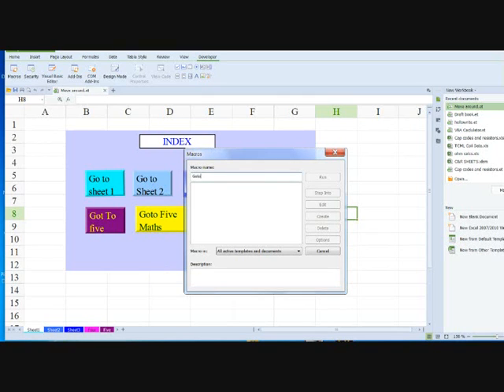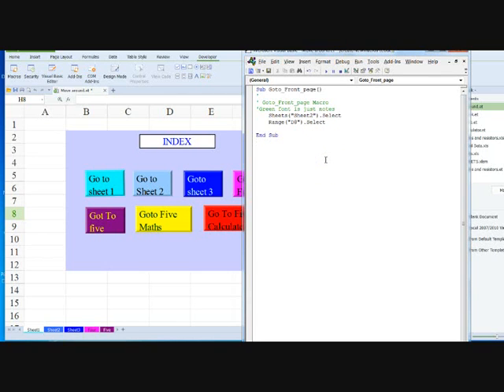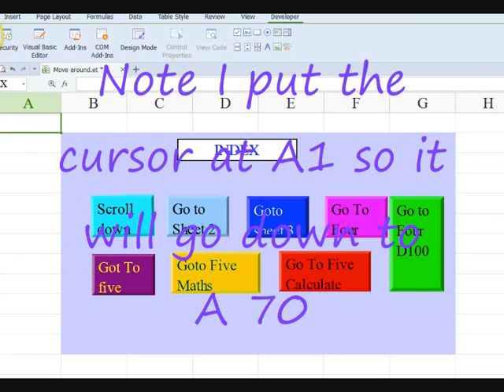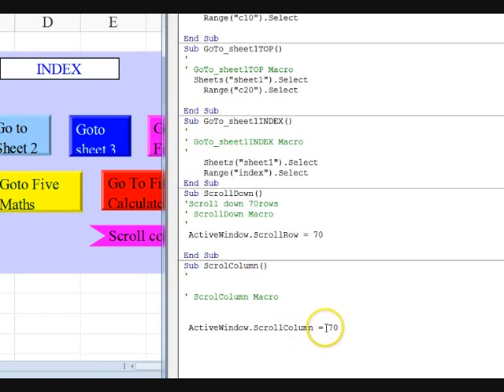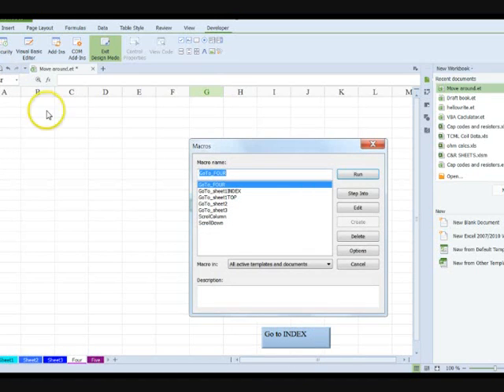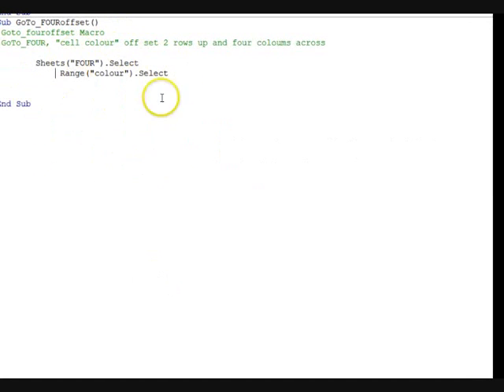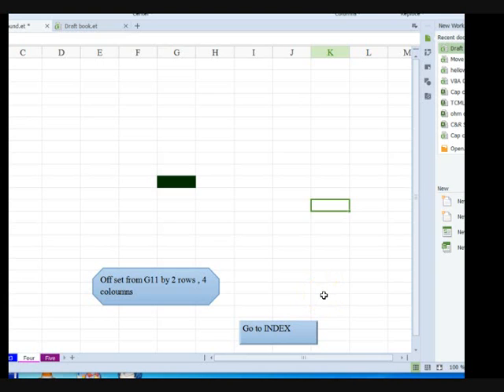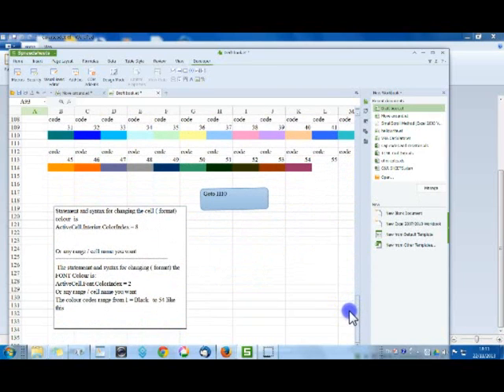Creating VBA MACROs in Kingsoft Spreadsheet Pro .. second video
In the absence of a "Macro Record" facility in the other wise excellent Software from Kingsoft This shows how to create Macros , in VBA to do the following using Macros:
Move around a large work book or Sheet using macros assigned to Objects
move to sheets; cells; Scroll; off set from a position; formate the colour of a cell  .
There is also display of the colours and their codes for use in VBA